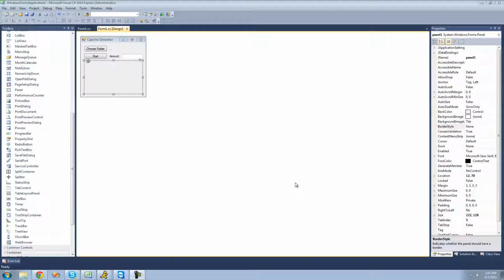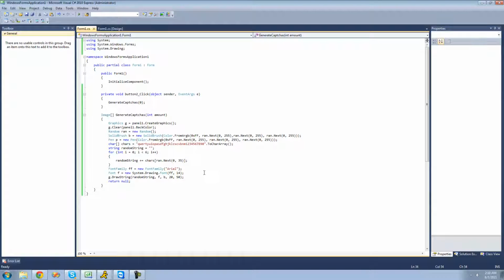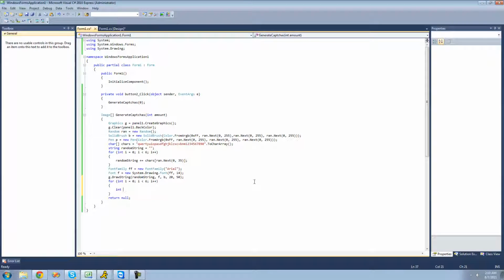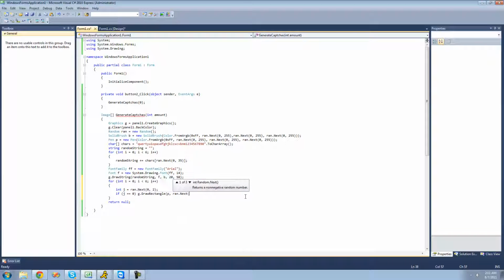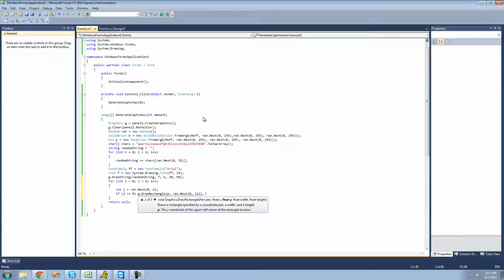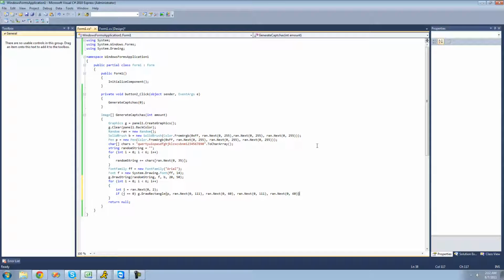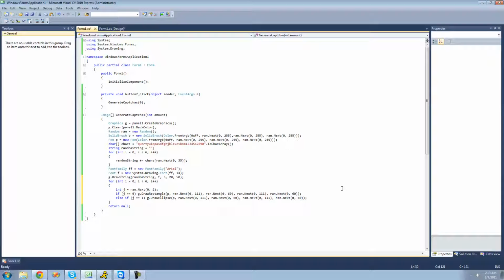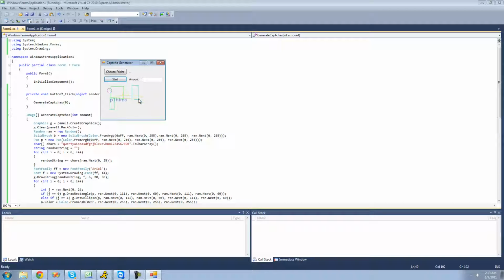181 Project 5 Captcha Generator, Drawing Shapes